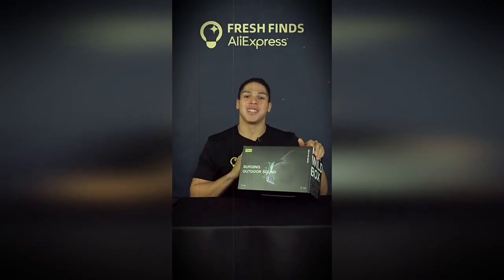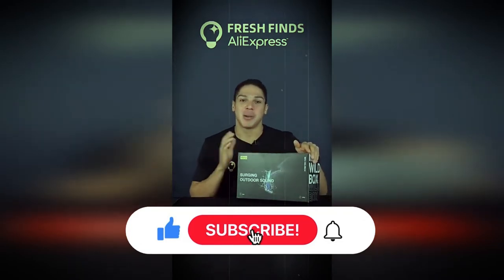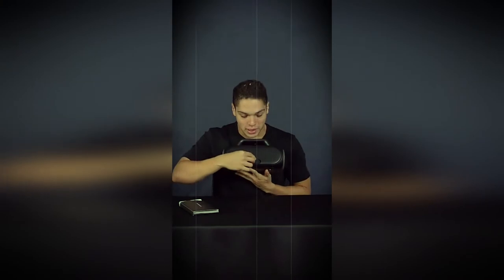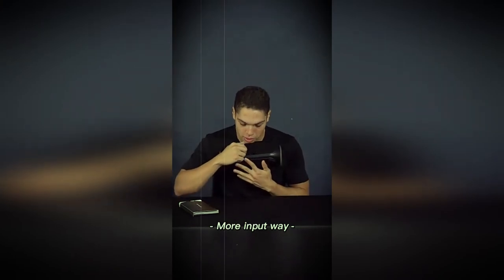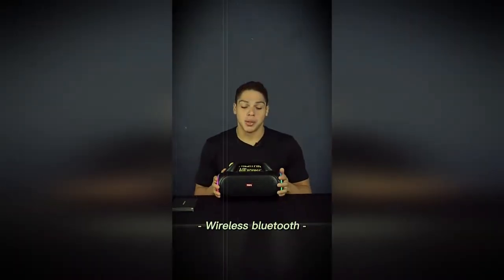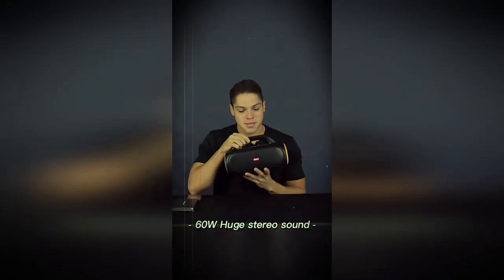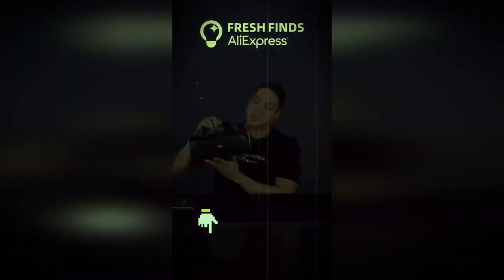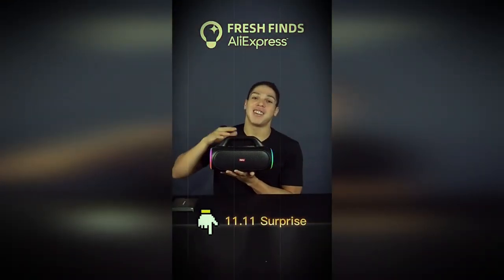Mifa WildBox 60W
🔔 Bell